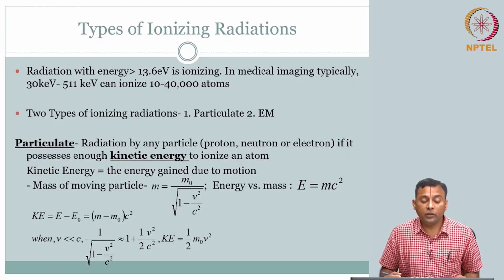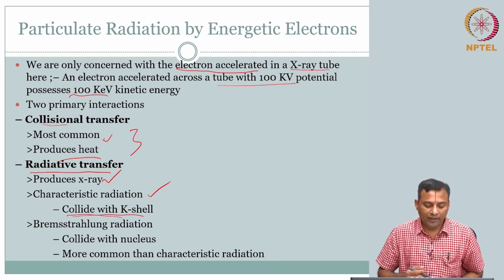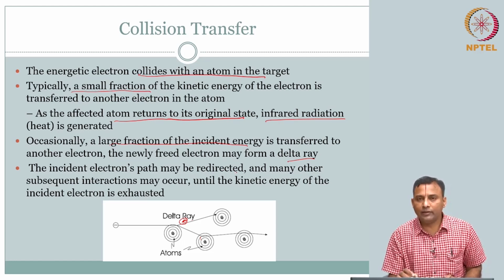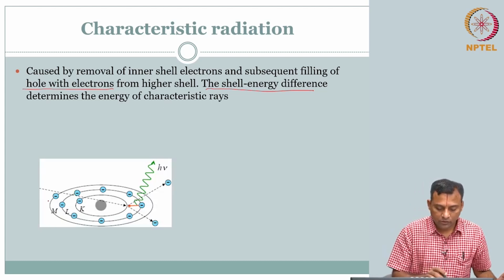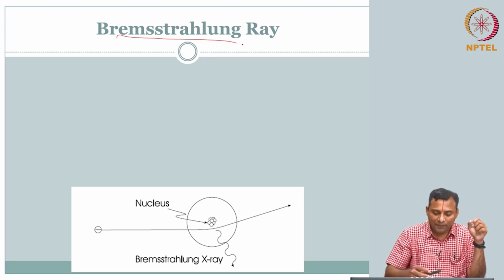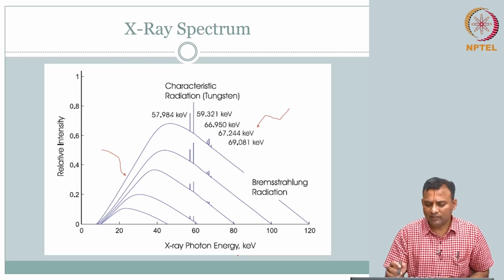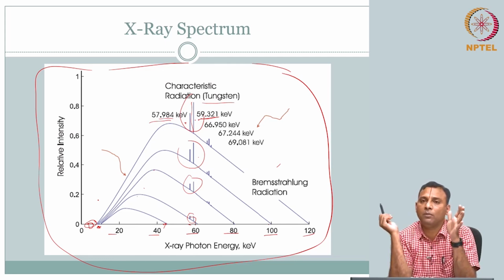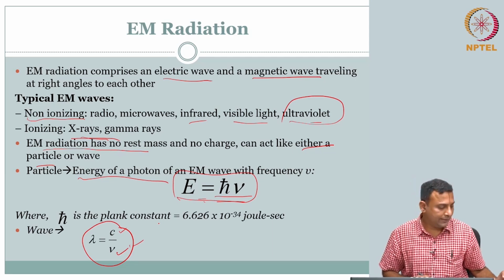Types of Ionizing Radiations#swayamprabha